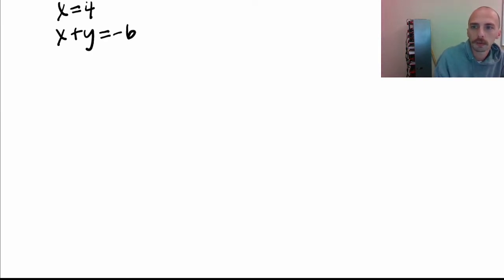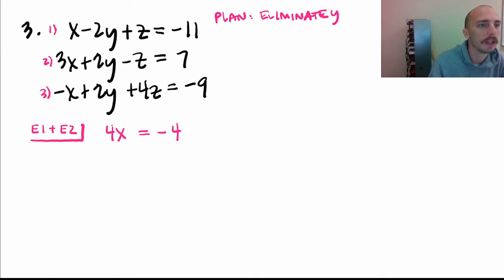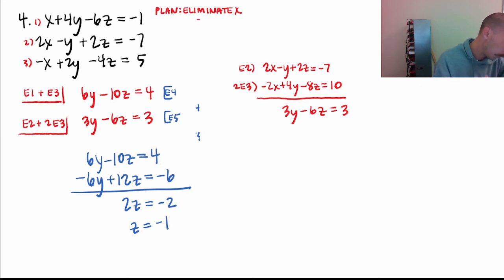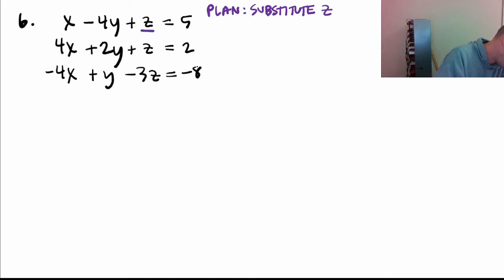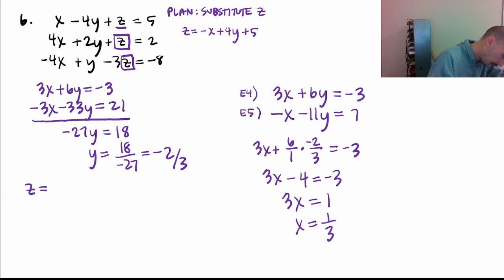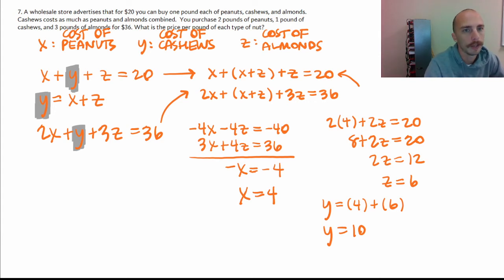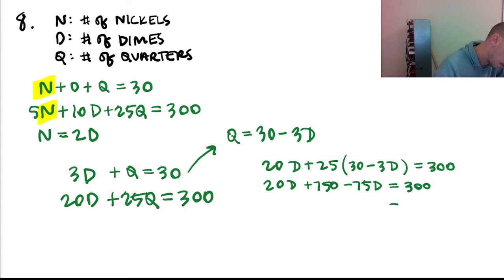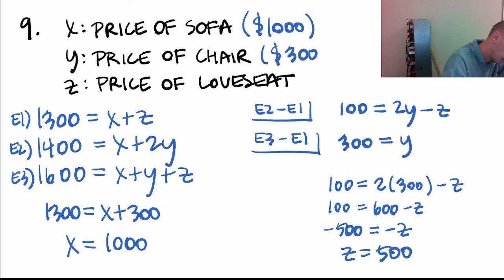3x3 System Examples